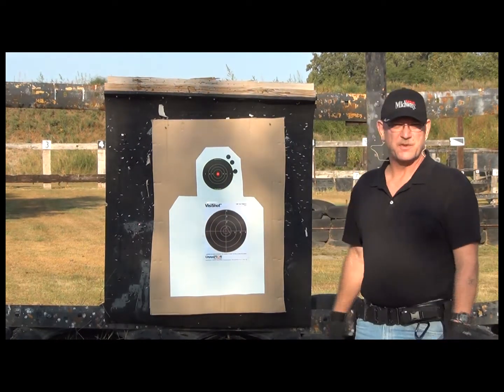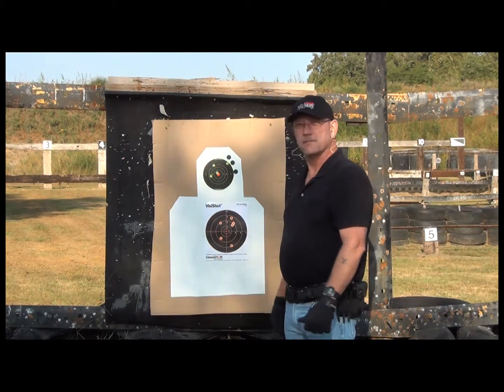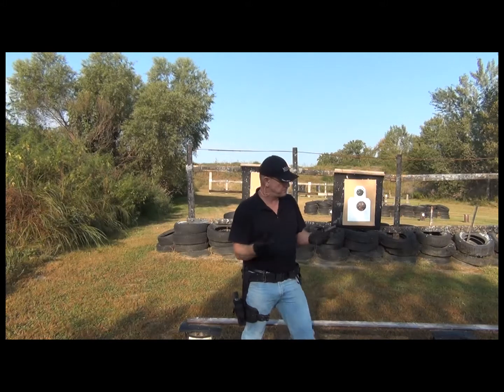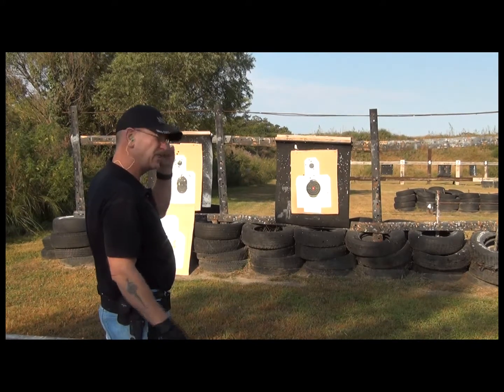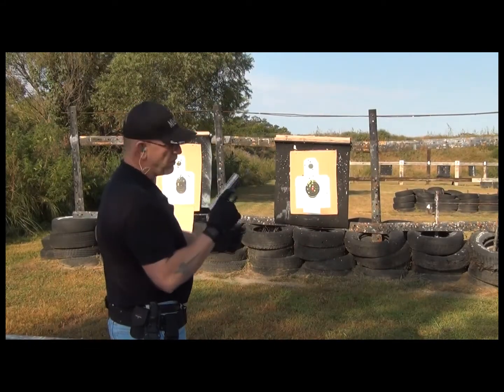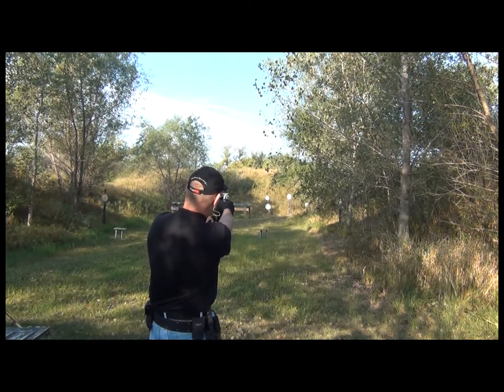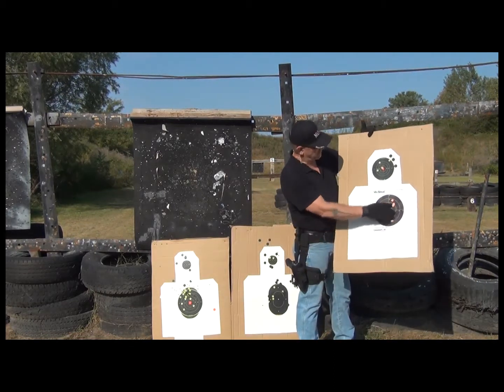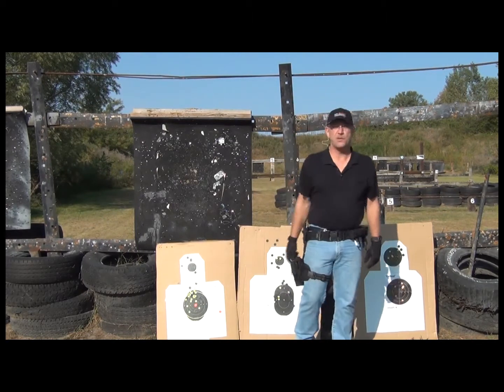FNP-9 Part 3, At The Range.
OK..Feild test time...At the range.